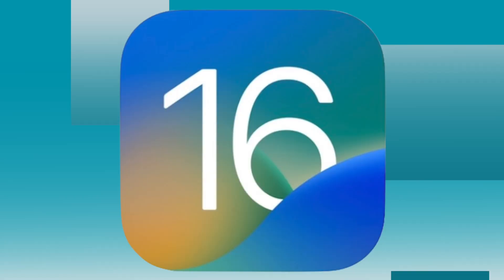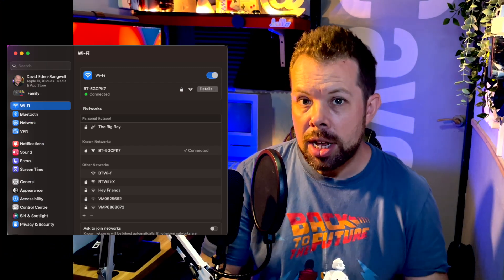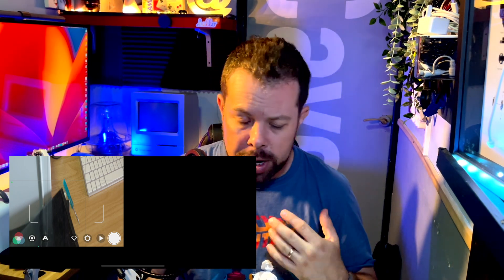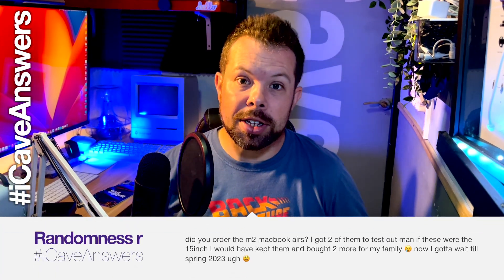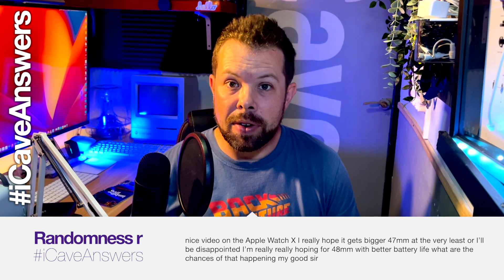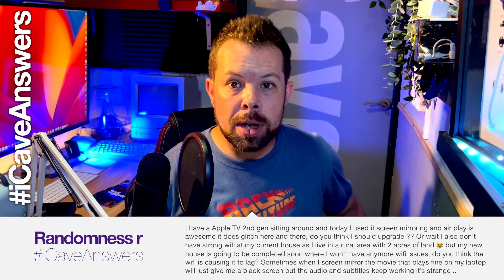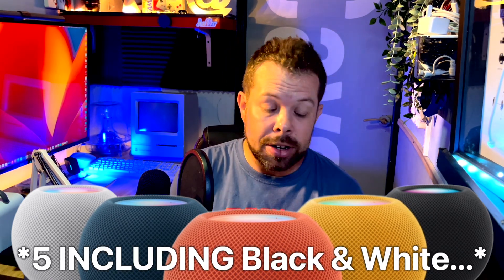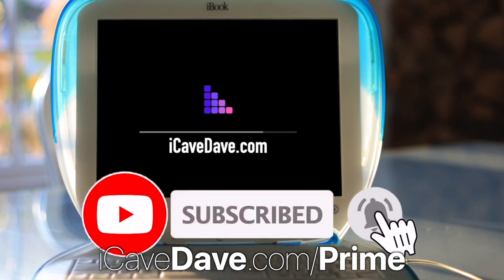I Installed ALL Apple's Public Betas. REGRETS?? iOS 16 Beta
As expected yesterday Apple released public beta versions of iOS16, iPadOS, MacOS Ventura, WatchOS9, TVOS and even a beta program for HomePod for the first time. I installed them. How bad can it be?

Don’t forget today and tomorrow are Amazon’s Prime Day events - if you’re somehow not a Prime member you can try it free for a month at iCaveDave.com/prime - that gets you access to all the prime day deals, supports my channel, as well as Amazon Prime Music and Prime Video… Which means you can watch the whole 3 seasons of the Boys for free. Flippin Diabolical.

Also there have been Mac minis with M1 brand new from less than $570 which is a steal. I can vouch for the fact you can easily run a whole YouTube Channel from one of those and that’s pretty impressive.

So the Betas. Of course I installed them responsibly on all of my primary devices, including the iPhone 12 Pro Max I film this show on every day, and the Mac mini M1 that I edit the show on, over here. And my watch overnight, and this morning my iPad Air 4 too.

As a rule of thumb, it’s not a great idea to install beta software, especially when that software is an operating system, on hardware that you rely on to get your job done. Beta software can lead to instability, crashes, memory leaks, more heat generated, shorter battery life, all kinds of fun stuff.

How it going for me? Well, it’s going… Boring? The biggest changes so far have been the new System Settings on MacOS, which admittedly looks way more organised than the previous version, the customisable lock screens on iPhone which as expected feels very similar to Watch customisation on Apple Watch, and slightly different stats and colours on the Apple Watch walk workout screen and how Siri reads your kilometre splits out.

I’ve so far run into zero bugs, errors, apps that won’t open, or any other nasties, and on iPhone at least, while it got a little warm immediately after the update, the battery consumption seems to have settled to be pretty similar to the last version of iOS15 that I had installed, though bear in mind that was also on the public beta builds there too.

I also noticed that the cores on the Mac mini were working pretty had for the first couple of hours, but as with many major updates (ie full annual versions) the system was likely reindexing drives, updating file systems and doing general optimisation and maintenance in the background.

Of course using a Desktop Mac, I’m not prone to the potential issues with battery issues that portable Macs could be, but at least in my so far short use of MacOS Ventura and in fact iOS16, it seems pretty stable and not too buggy. I’ll keep you posted on that. If you’re looking to install Ventura, I walk you through it in the video from yesterday so feel free to follow along if you like. All of course at your own risk, make your backups and your mileage may vary. If you’re using the betas too, how’s it going for you and if you’re not, what would you like to see more of in terms of testing, guides and the like?

Ron Mattson • 19 hours ago (edited)
icaveanswers I keep looking at your Harmon Cardin speakers with envy. What are your favorite speakers now?

Randomness r
icaveanswers did you order the m2 macbook airs? I got 2 of them to test out man if these were the 15inch I would have kept them and bought 2 more for my family 😢 now I gotta wait till spring 2023 ugh 😩

Randomness r
icaveanswers nice video on the Apple Watch X I really hope it gets bigger 47mm at the very least or I’ll be disappointed I’m really really hoping for 48mm with better battery life what are the chances of that happening my good sir

Randomness r
icaveanswers I have a Apple TV 2nd gen sitting around and today I used it screen mirroring and air play is awesome it does glitch here and there, do you think I should upgrade ?? Or wait I also don’t have strong wifi at my current house as I live in a rural area with 2 acres of land 😂 but my new house is going to be completed soon where I won’t have anymore wifi issues, do you think the wifi is causing it to lag? Sometimes when I screen mirror the movie that plays fine on my laptop will just give me a black screen but the audio and subtitles keep working it’s strange ..

Randomness r
icaveanswers still waiting on news on new AirPods max 2 the rumor mill is only talking about the pro 2,s can you do some digging thanks

ios 16 beta 3 ios 16 beta 2 ios 16 jailbreak install ios 16 beta simple alpaca